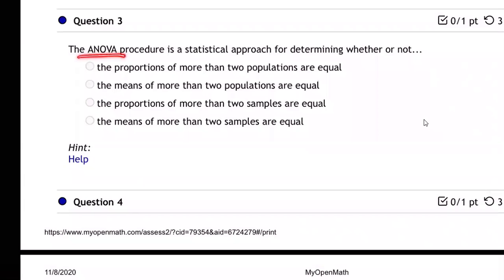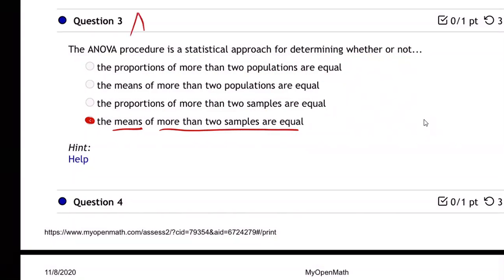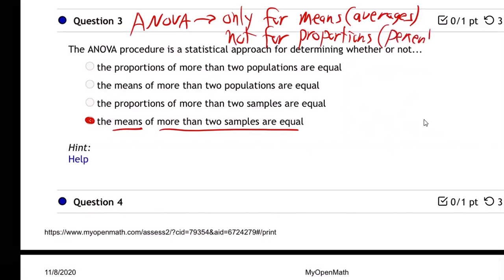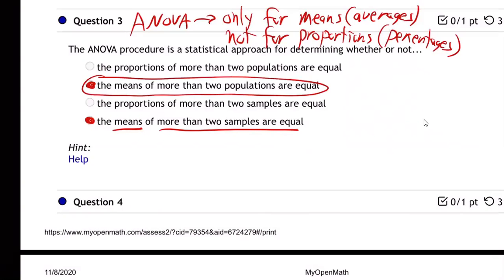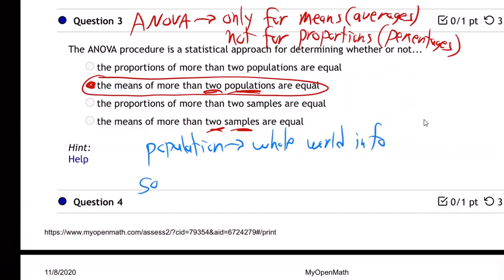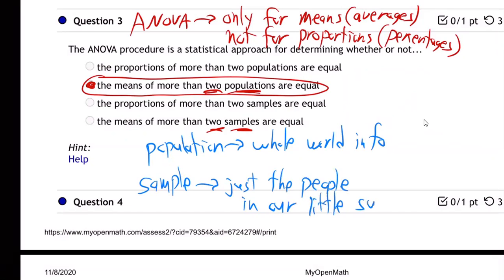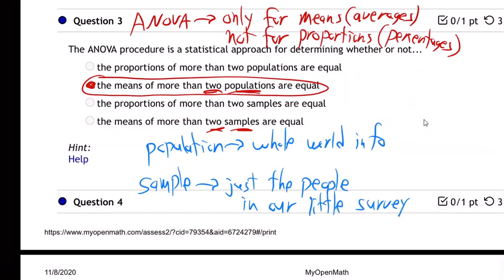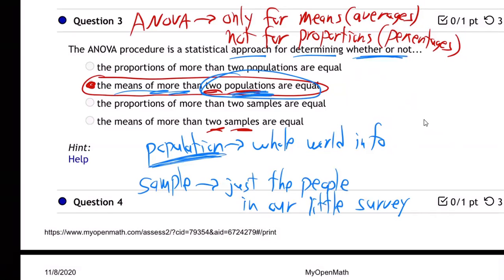m11-Lecture HW ch 13 - 3